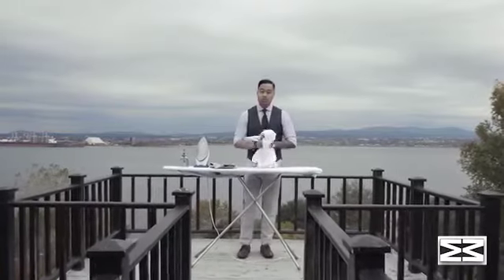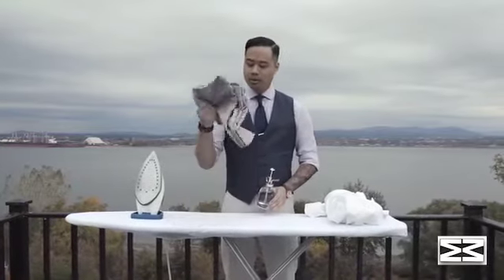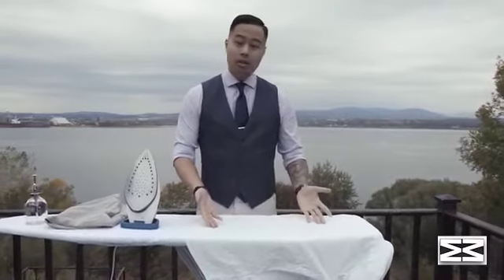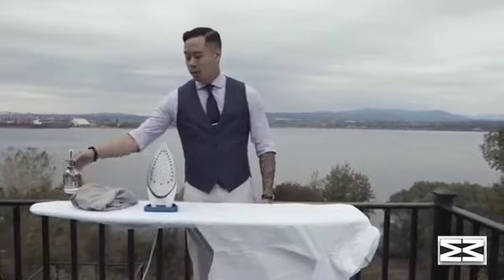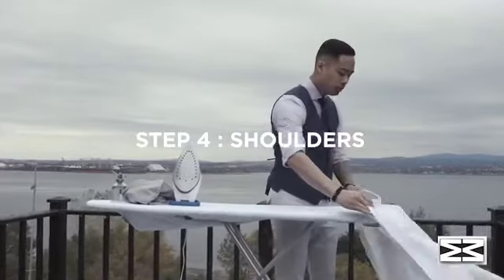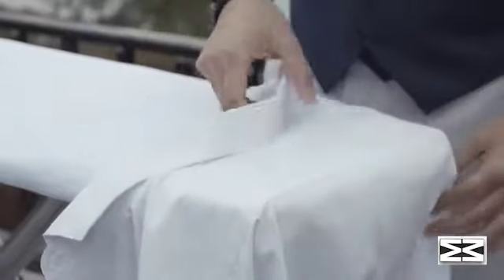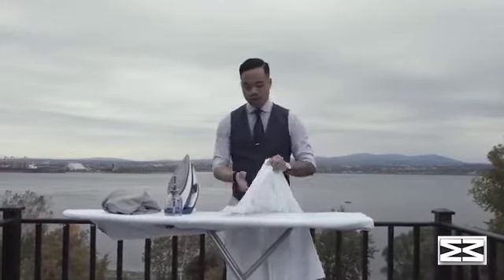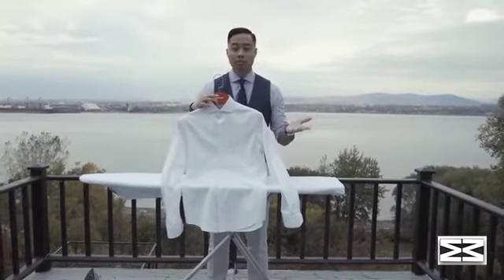How To Iron A Shirt in Most Easiest Way | Madmen Watches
Topic Covered by Madmen Watches:-